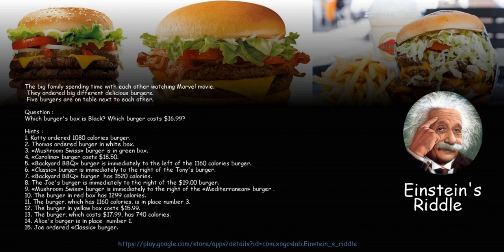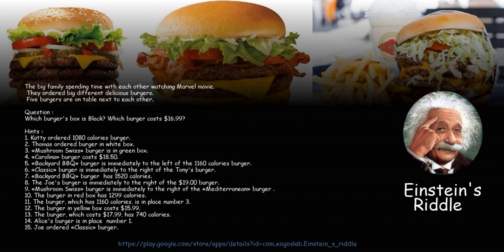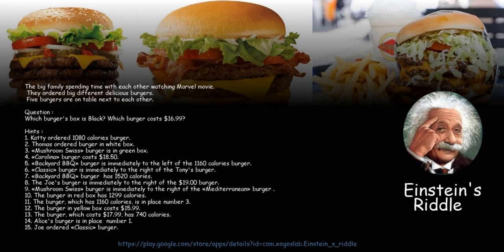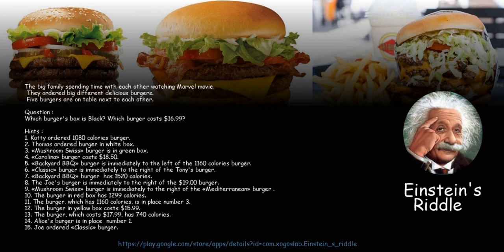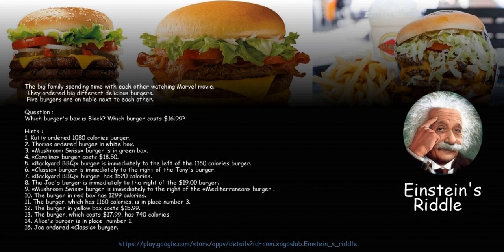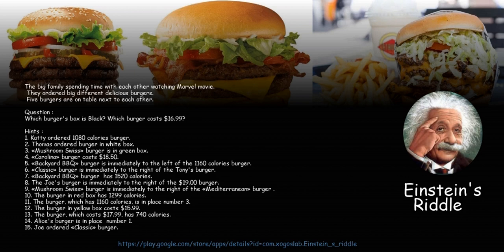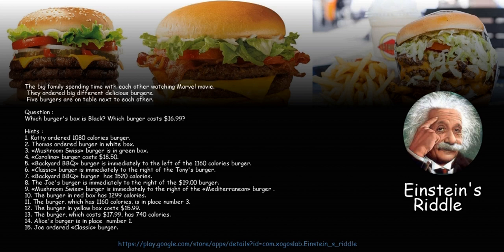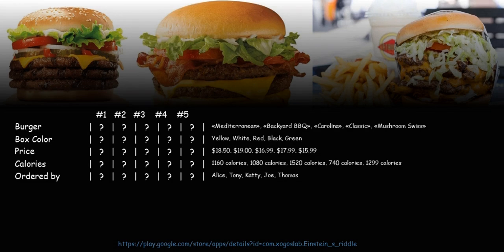Einstein's Riddle about Big Burgers